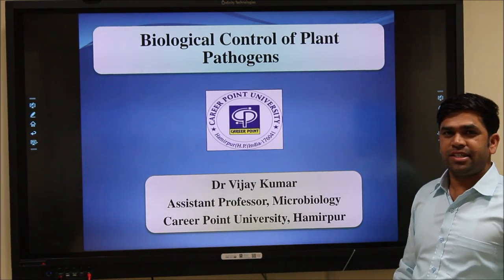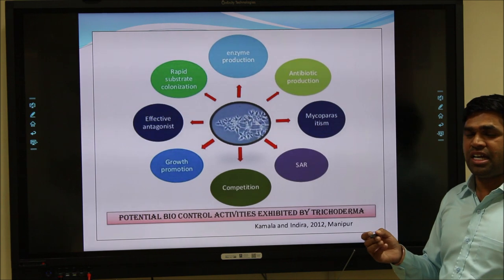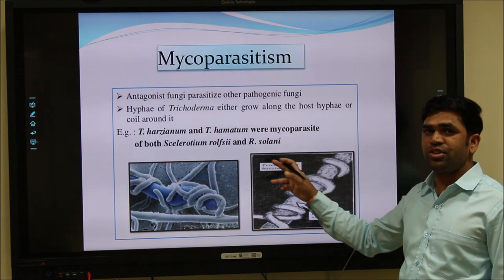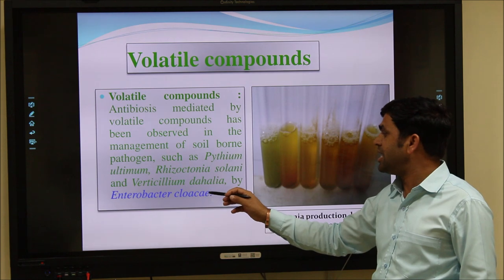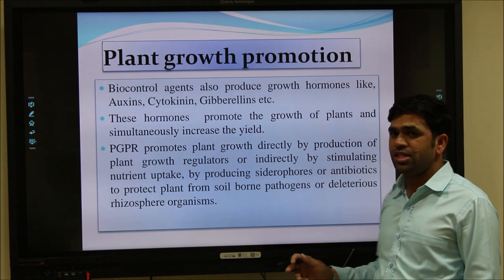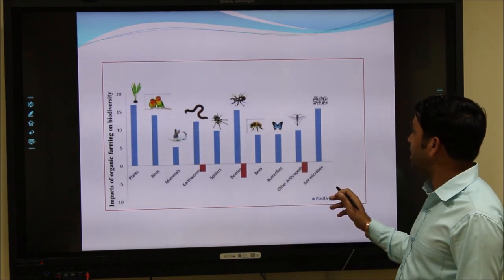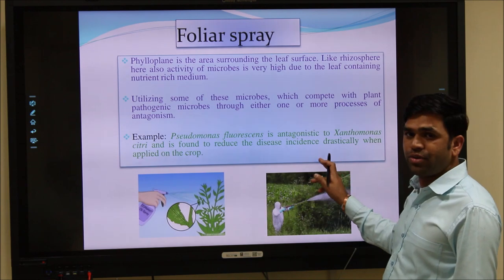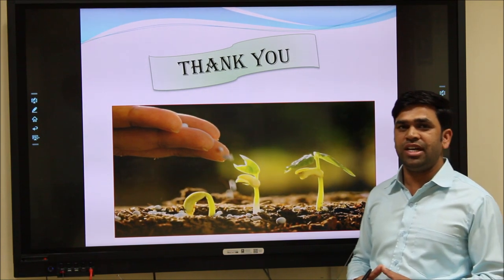Lecture delivered by Dr Vijay Kumar on Biological control of plant pathogen Department Microbiology